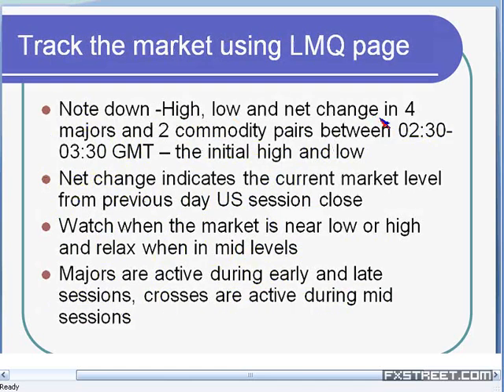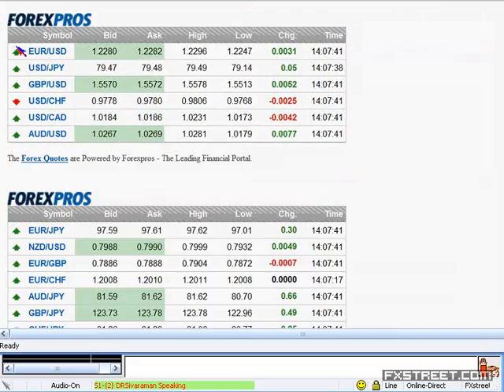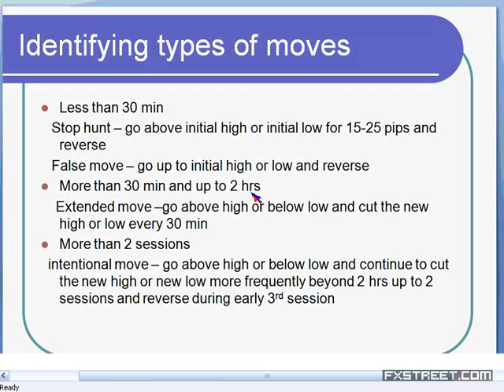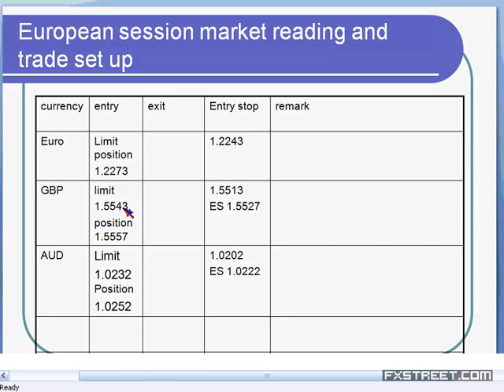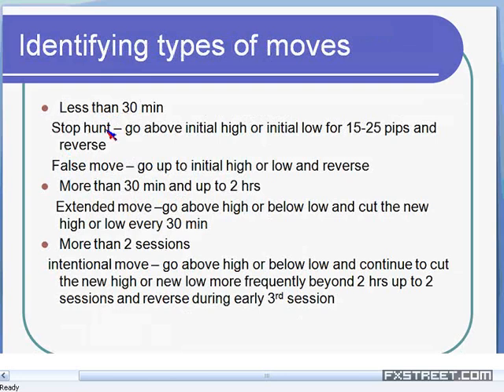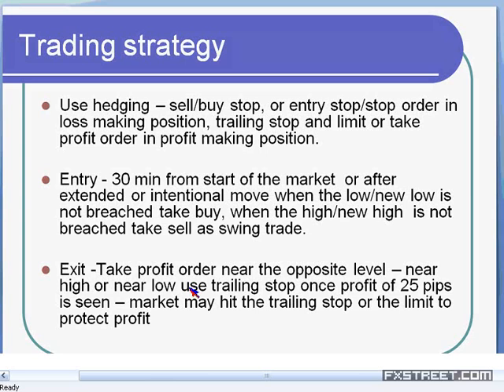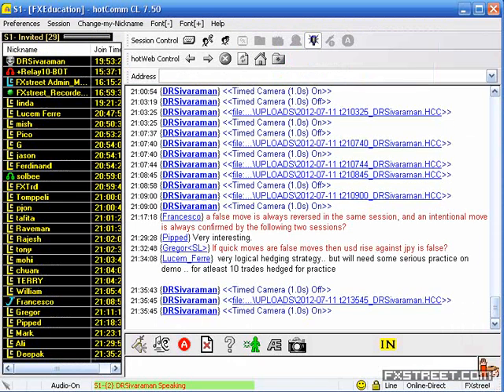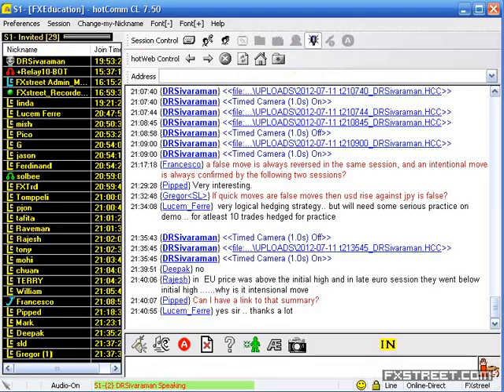Dr. S. Sivaraman: Tracking the forex market together / Part II (Jul 11, 2012)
Date of issue: 11 July 2012. Speaker: Dr. S. Sivaraman. Dr. S. Sivaraman presents his "Tracking the forex market together" double Live Trading Session. Read the FX European market and learn to make decisions during Part I and then follow up with the second session - Part II - reviewing the trades and analysing the FX US market. Part I takes place at 09:00 GMT (05:00 EDT) on the same day. Let Dr. S. Sivaraman give you live calls based on market moves and help you finding easy way of trading.